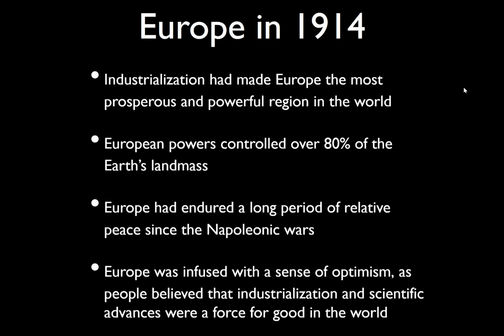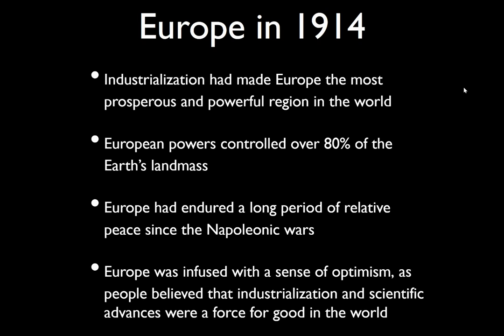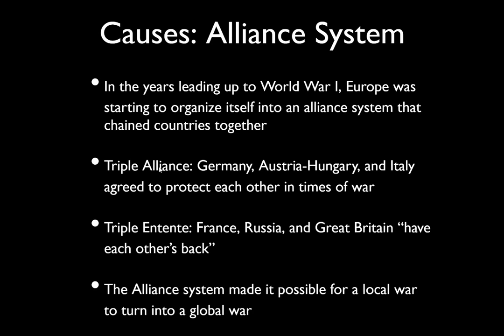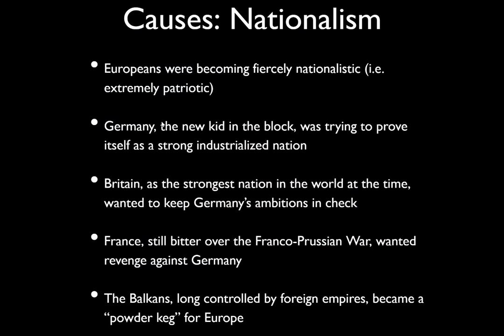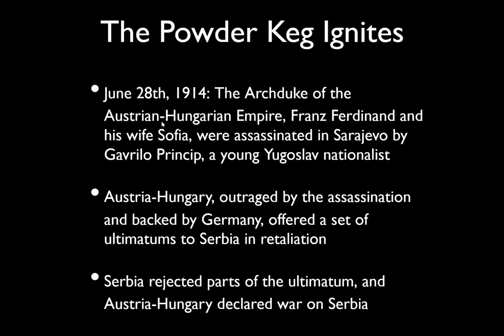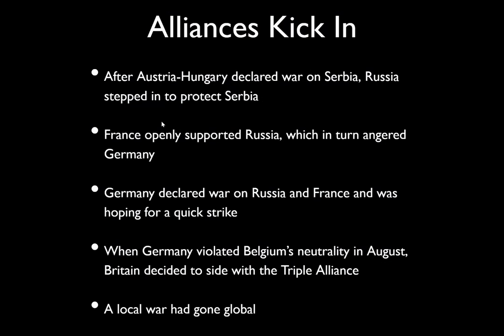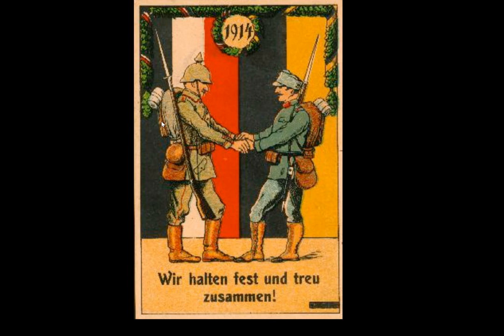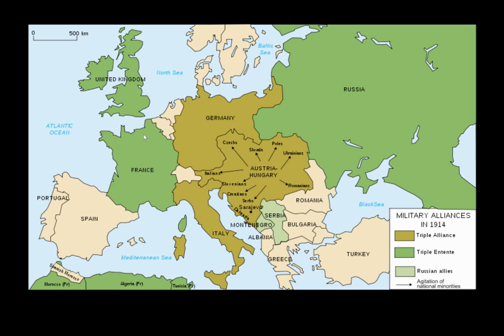World War 1 Part 1